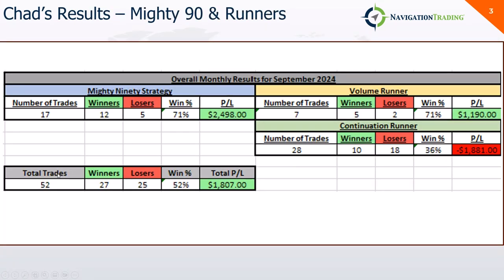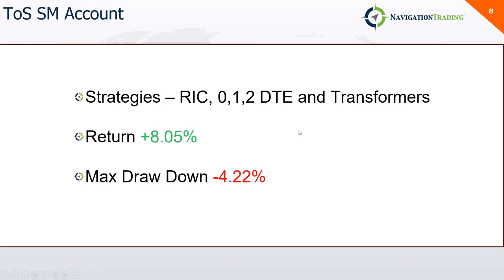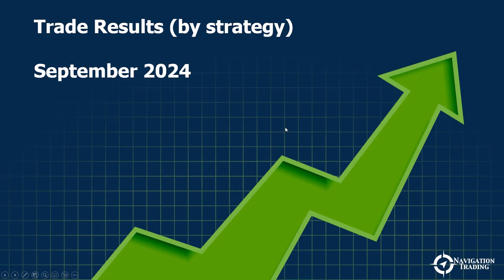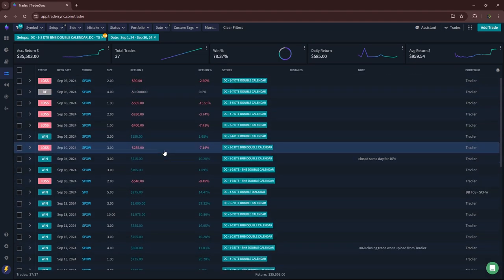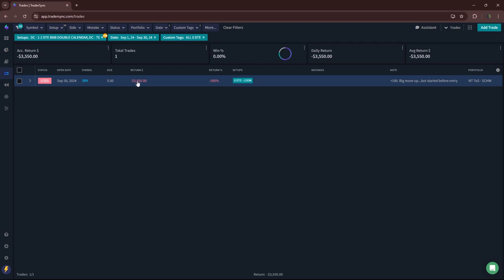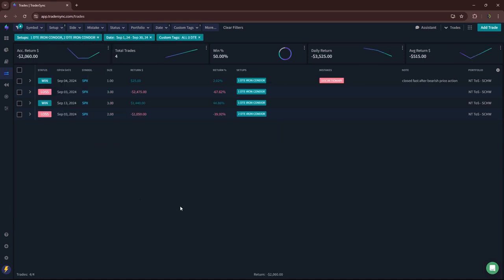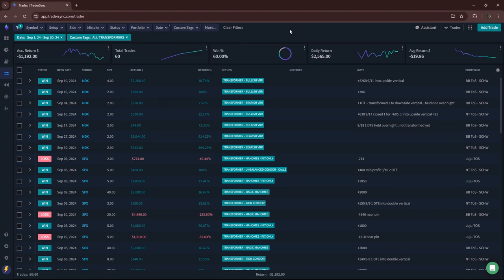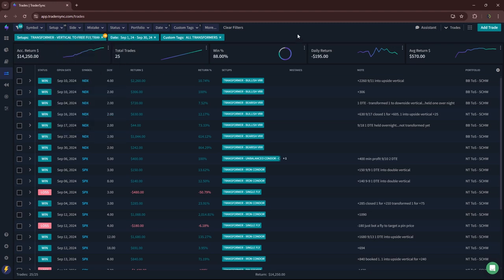Trade Results - September 2024 [NavigationTrading]